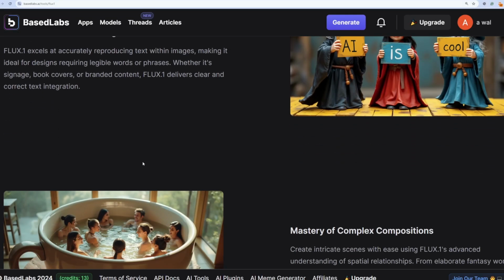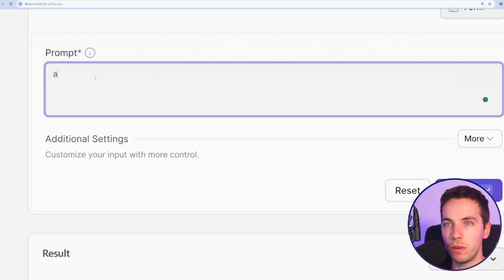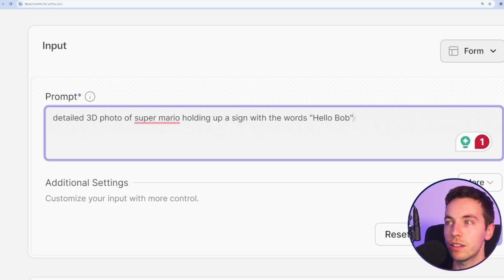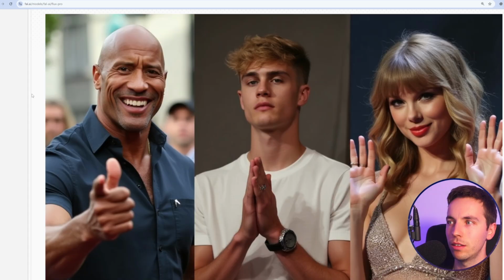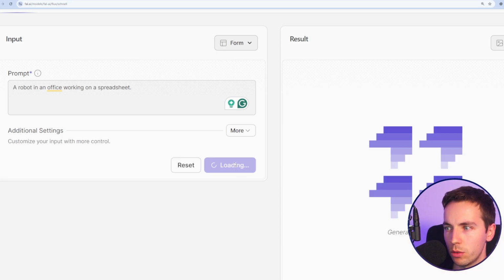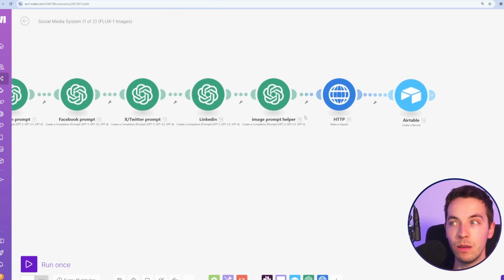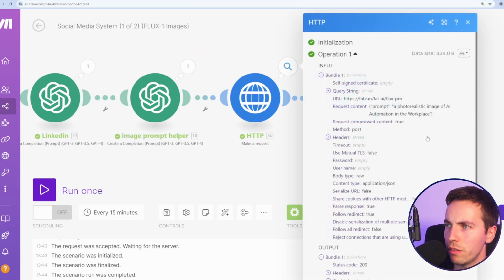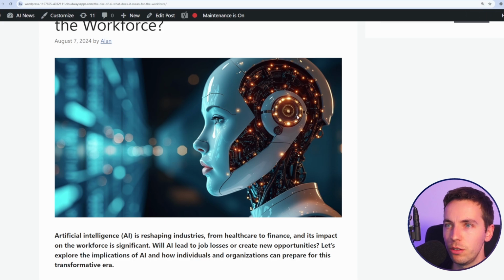This NEW Al Image Generator is AMAZING (FLUX.1)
👉 Get all of our automations (including the ones in this video)

Welcome to our video on the new FLUX.1 image model! This powerful tool can significantly enhance your automations by generating realistic, high-quality imagery. You can integrate FLUX.1 into your workflows immediately and take advantage of its impressive capabilities.

FLUX.1 comes in three versions: Pro, Dev, and Schell (openweight and open source). Each version offers different benefits, with Pro delivering the highest quality images, and Schell providing a faster, more cost-effective option. You can access these versions online, with links provided in the description.

FLUX.1 excels in generating a variety of images from simple prompts. While complex prompts may occasionally challenge the model, its overall performance is highly impressive.

On fal.ai - When comparing the cost efficiency of the different versions, the Pro version costs $0.05 per megapixel, offering around 20 images per dollar. In contrast, the Schell version costs only $0.003 per megapixel, making it a cheaper and faster alternative, though with slightly lower image quality.

In practical applications, FLUX.1 can be used to enhance various automation tasks. For instance, using Make.com, you can automate the generation of social media images and messages. Another example is updating featured images on WordPress, where FLUX.1 Pro can replace images previously created with other models like DALL-E 3, providing a significant upgrade in quality with minimal prompting.

In conclusion, FLUX.1 Pro offers exceptional image quality and versatility, making it a valuable addition to your automation toolkit. Whether you opt for the high-quality Pro version or the speedy and cost-effective Schell version, FLUX.1 is set to revolutionize your automation processes.